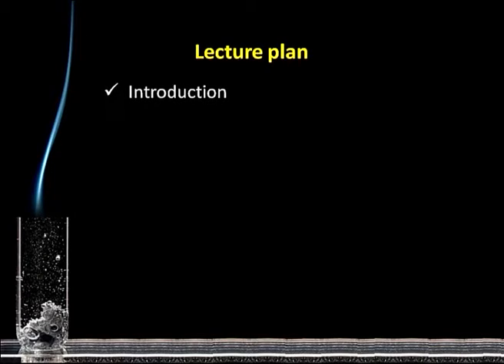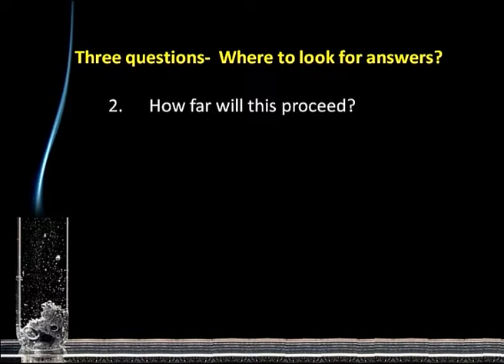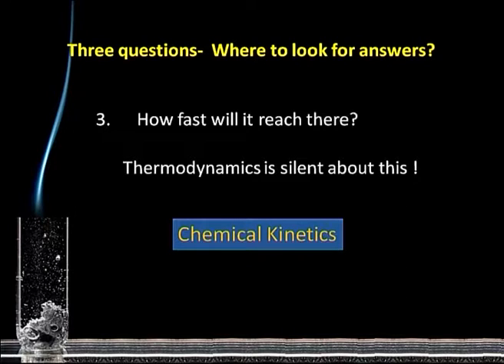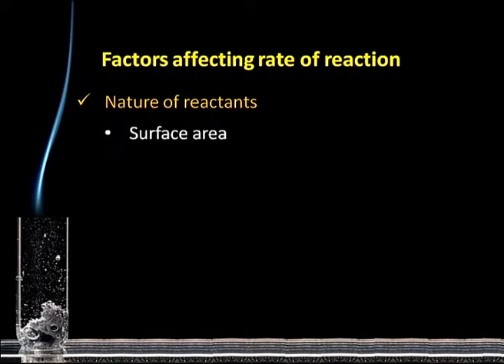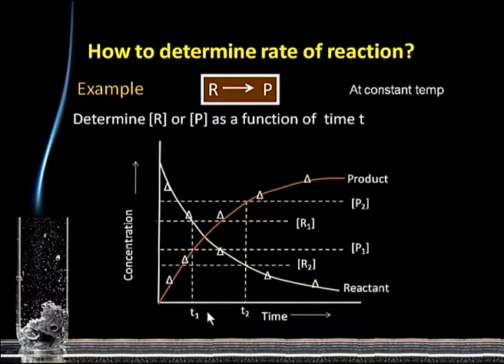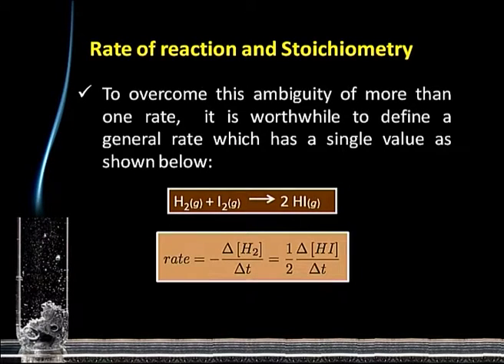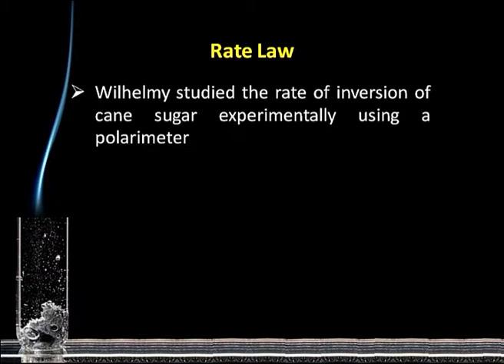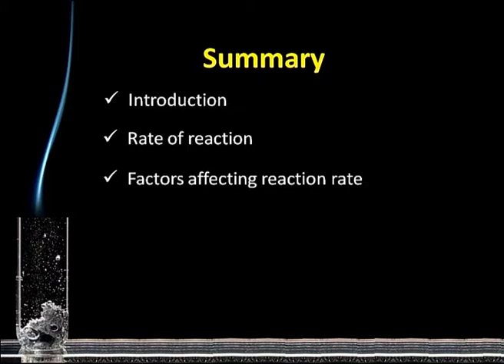Chemical Kinetics-1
Subject: Chemistry
Course:  Physical chemistry -I